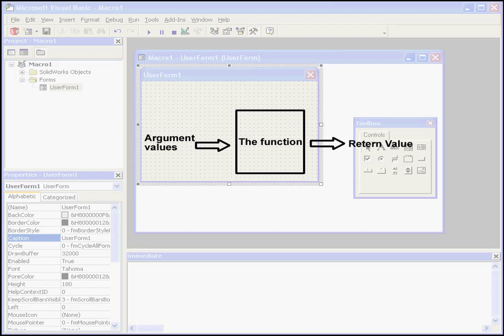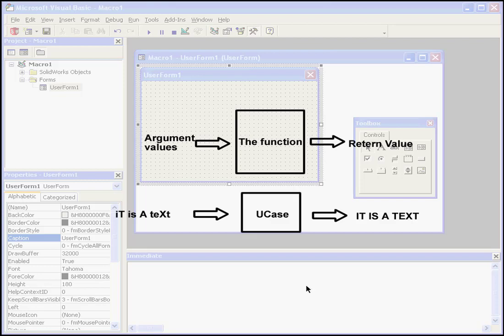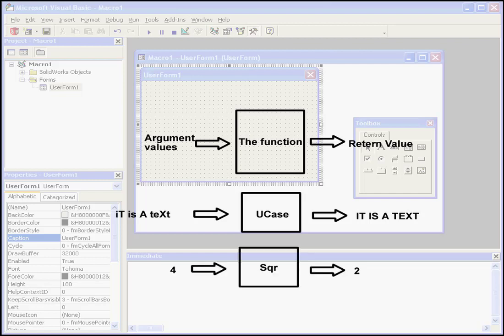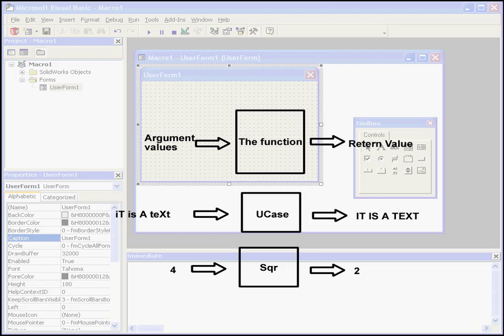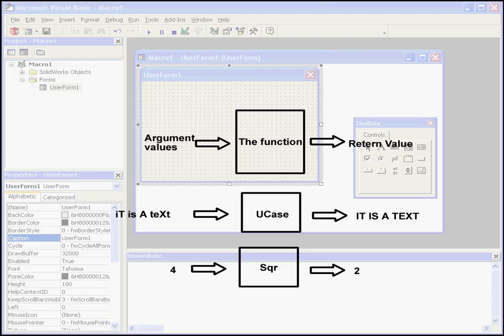SOLIDWORKS VBA 12 ( Built In Functions ) Tutorial